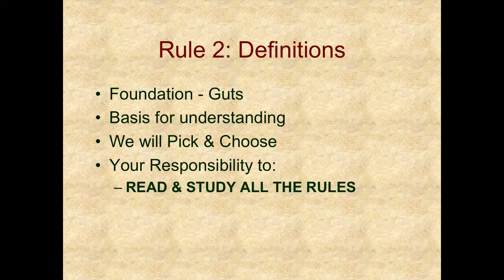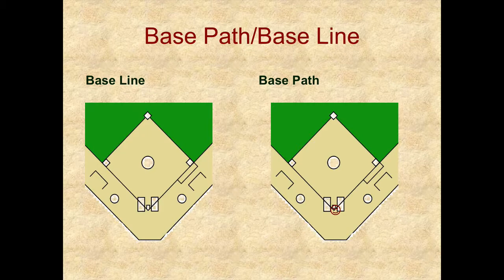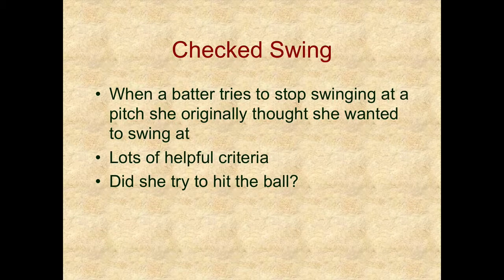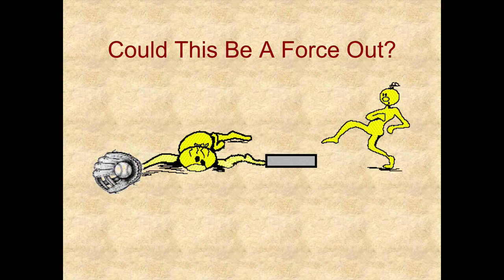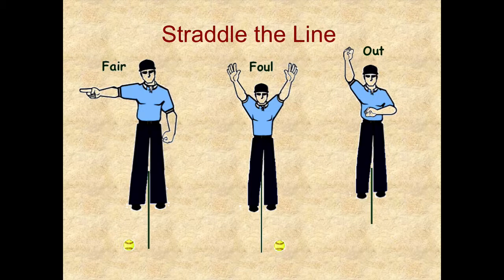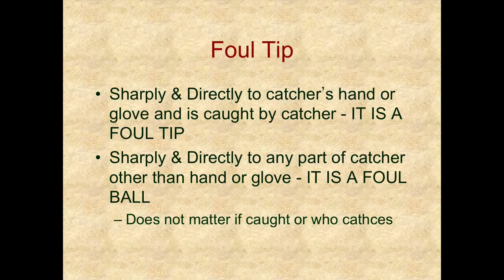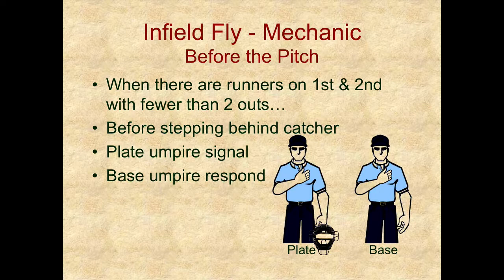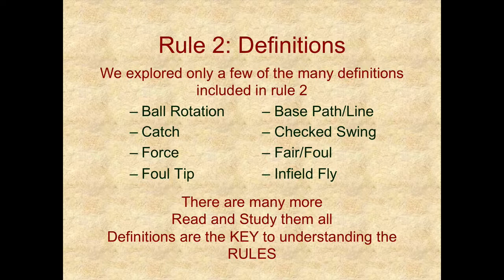Softball - NFHS Rule 2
Video Credit: NFHS
This video was uploaded for training purposes only